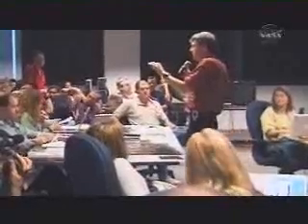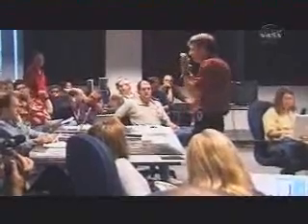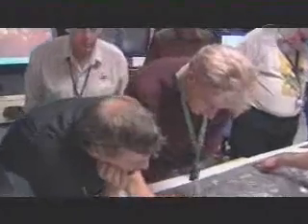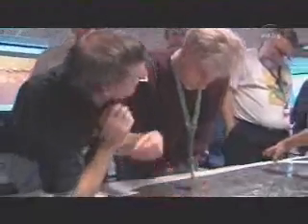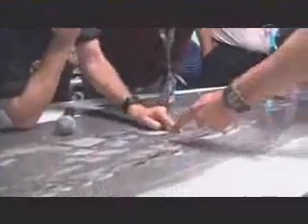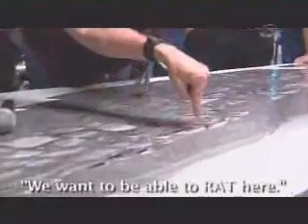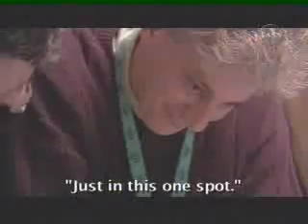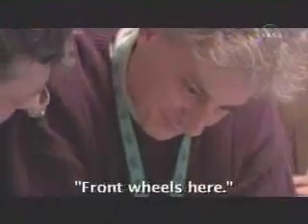Spirit and Opportunity 6